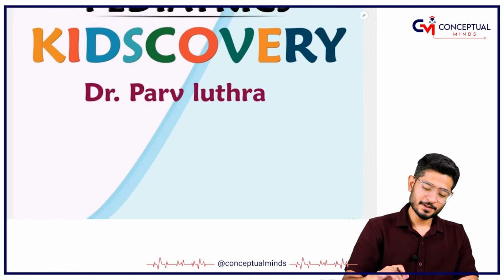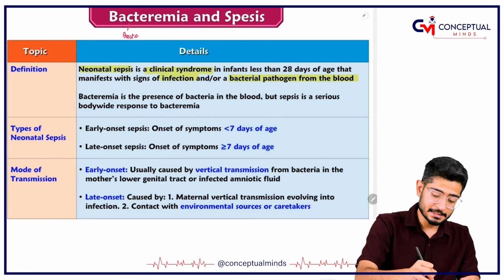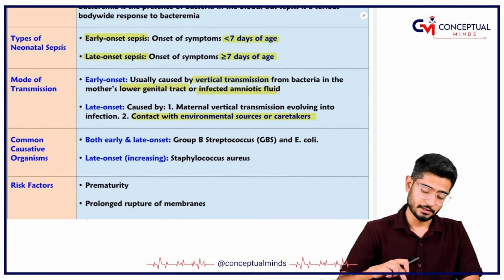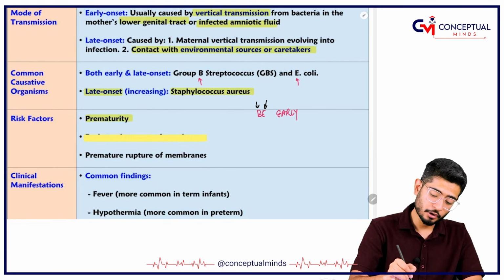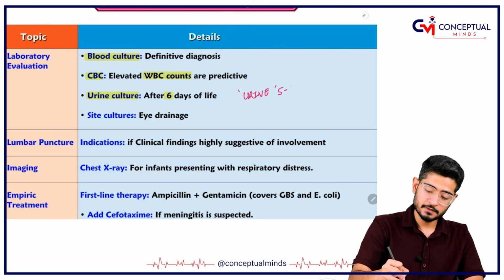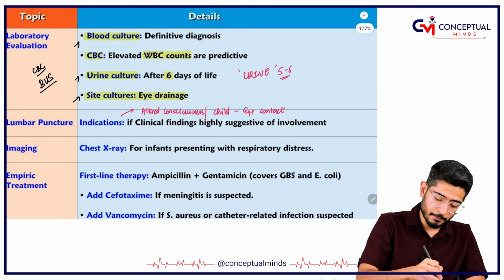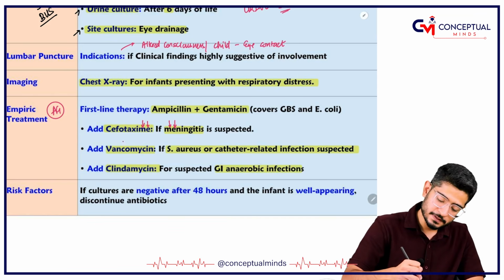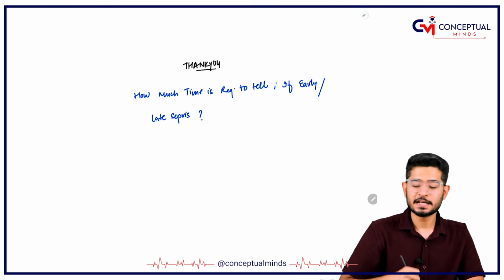76. Bacteremia & Sepsis Explained | Causes, Clinical Features, Diagnosis & Management | Pediatrics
🦠 Bacteremia & Sepsis Explained | Causes, Clinical Features, Diagnosis & Management | Pediatrics

🩺 Bacteremia and sepsis are among the most important pediatric emergencies and are major causes of morbidity and mortality in infants and children worldwide. Early recognition and prompt management are crucial for improving survival and preventing life-threatening complications. In this comprehensive lecture, Dr. Parv explains Bacteremia and Sepsis in a simple, clinical, and exam-focused manner, covering definitions, epidemiology, pathophysiology, causes, risk factors, clinical presentation, diagnosis, complications, and management. 🔬 Learn the differences between bacteremia, sepsis, severe sepsis, septic shock, and multiple organ dysfunction syndrome (MODS), and understand how an uncontrolled host immune response to infection results in widespread inflammation, tissue injury, circulatory failure, and organ dysfunction.

💡 In addition, the lecture covers evidence-based management including the Pediatric Sepsis Bundle, early recognition, timely blood cultures, broad-spectrum antibiotic therapy, fluid resuscitation, vasoactive medications, oxygen therapy, mechanical ventilation when required, source control, intensive care management, monitoring, prevention strategies, and long-term outcomes. This video is highly beneficial for MBBS students 🎓, medical graduates 👨‍⚕️, pediatric residents 👶, critical care learners 🚑, USMLE aspirants 🇺🇸, PLAB candidates 🇬🇧, FMGE aspirants 📚, NEET PG aspirants 🏆, nursing students 👩‍⚕️, and healthcare professionals preparing for clinical practice and competitive examinations. Watch till the end for high-yield exam pearls ⭐, clinical insights 🔍, and frequently tested concepts related to pediatric sepsis, septic shock, bacteremia, critical care, infectious diseases, and emergency medicine.